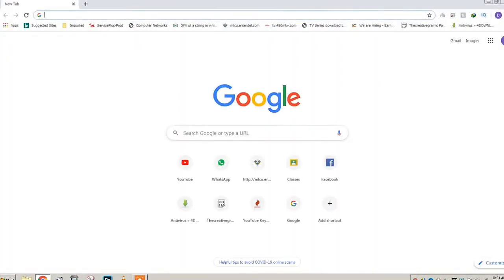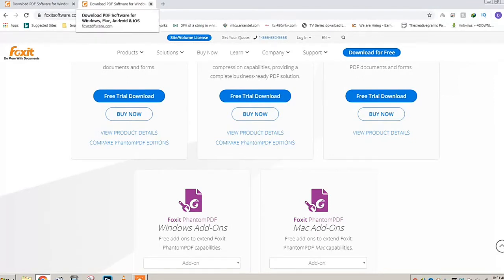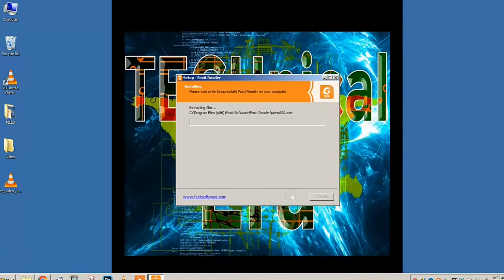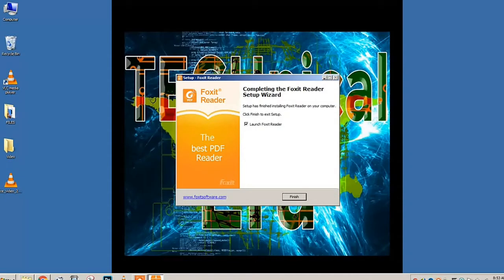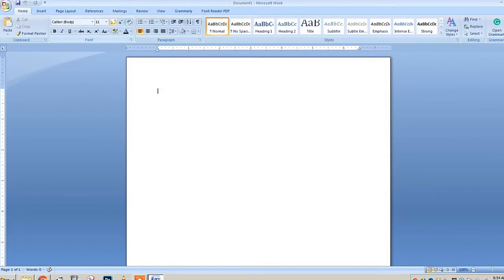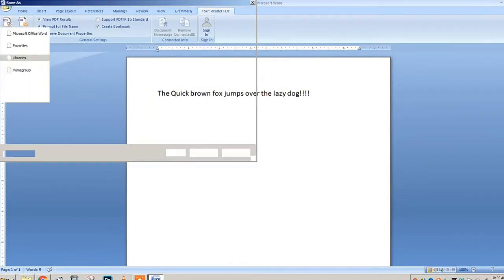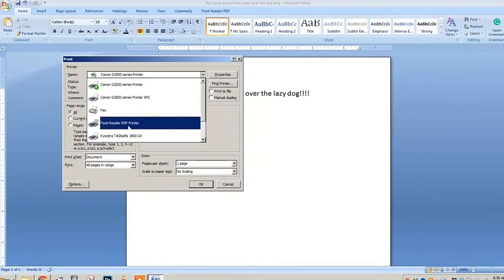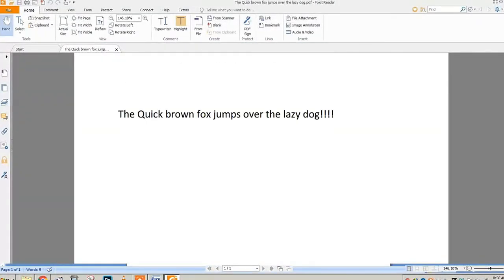CONVERT .DOC TO PDF USING FOXIT READER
COPY THE LINK IN YOUR BROWSER URL
WAIT FOR 5 SECOND THEN PRESS "SKIP THE ADD"
WAIT FOR IT TO DOWNLOAD
OR ELSE
If the download doesn't start automatically, click here..

Microsoft Word (Software), Portable Document Format (File Format), Software (Industry), Software (album),